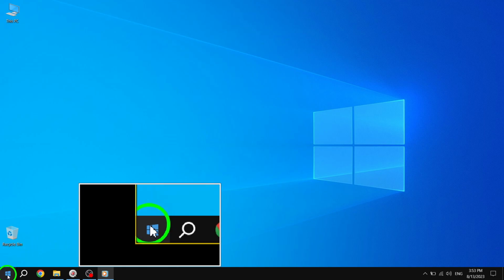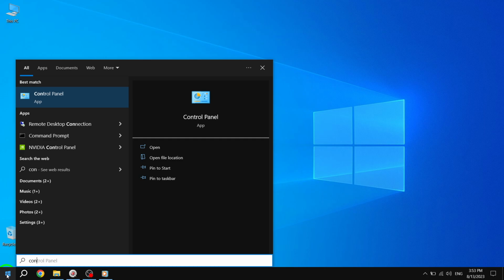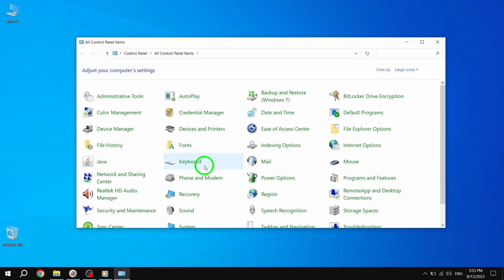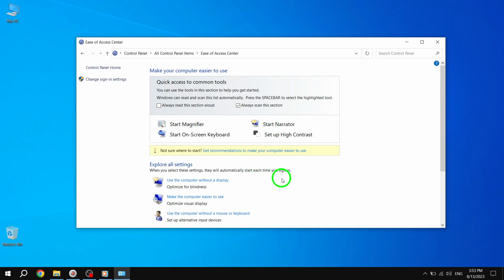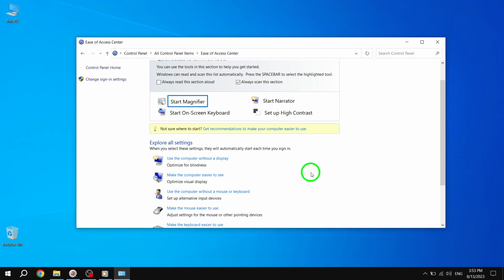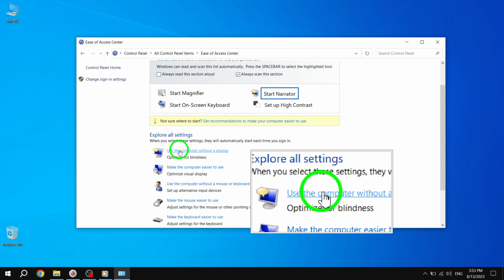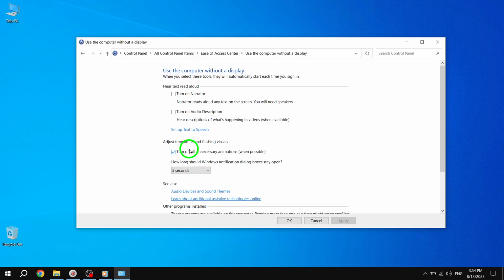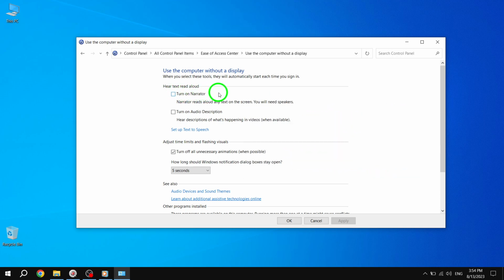How to Enable Narrator in Windows 10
Learn how to enable Narrator in Windows 10 with our step-by-step tutorial. Narrator is an accessibility feature that reads text aloud, making it easier for individuals with visual impairments to use their computers. Follow these simple steps:

1. Press Start.
2. Search for Control Panel.
3. Click on Ease of Access Center.
4. Under "Explore all settings," click on "Use the computer without a display."
5. Under "Hear text read aloud," check "Turn on Narrator."
6. Press OK.

By enabling Narrator, you can enhance the accessibility and inclusivity of your Windows 10 experience. Join us in this tutorial to discover how to make the most of this powerful accessibility feature.